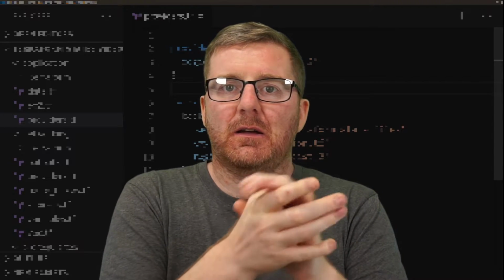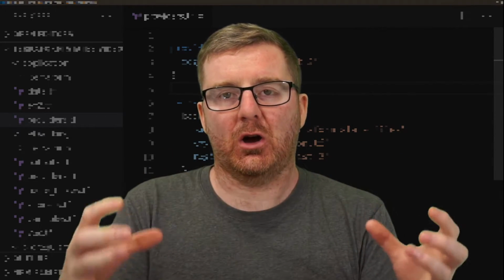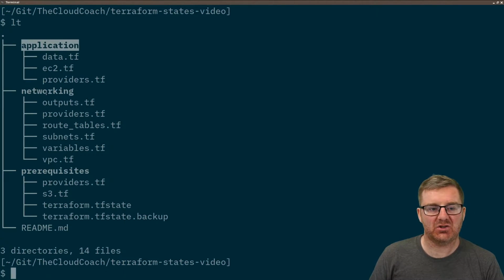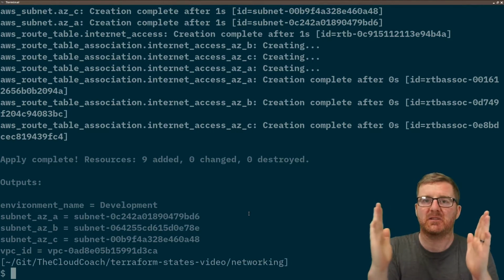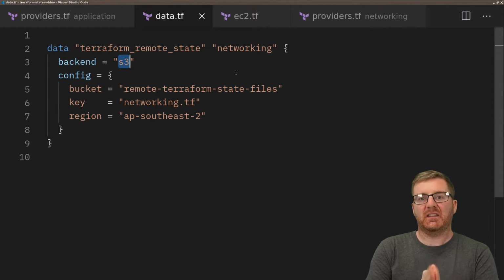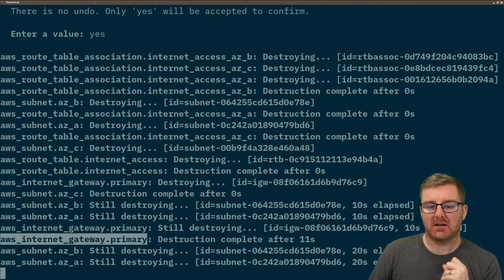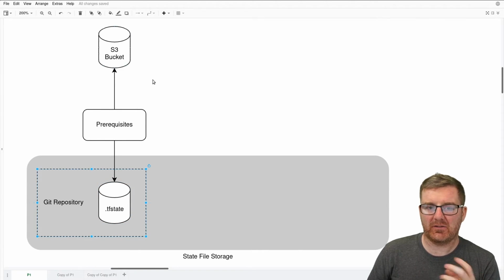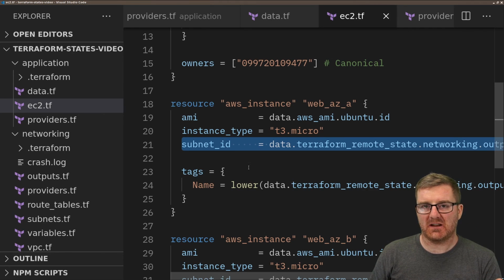Terraform with Multiple State Files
Terraform with Multiple State Files | Sign up to our free Discord community